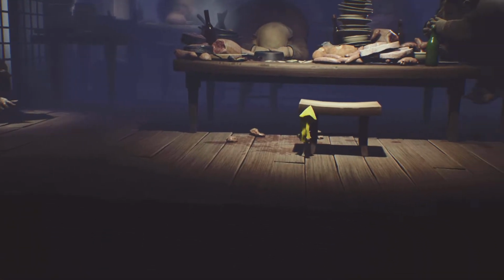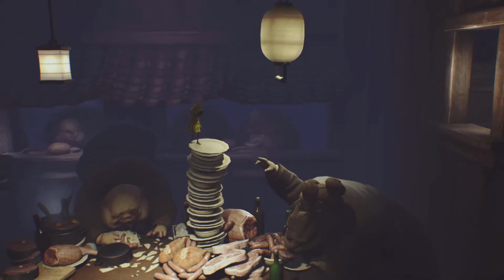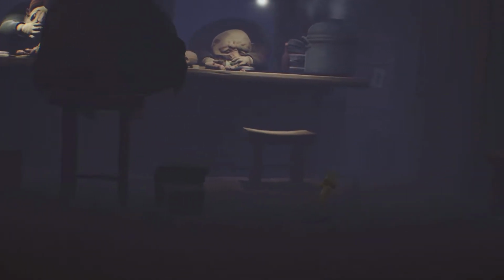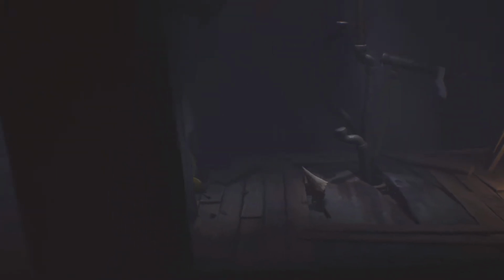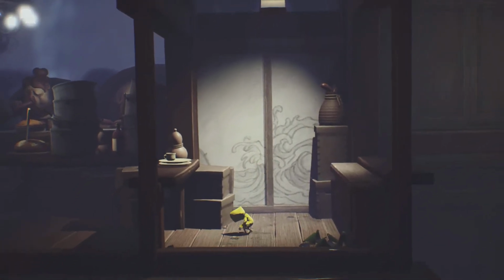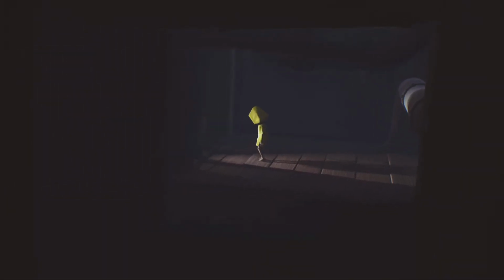Little Nightmares Walkthrough PS5 Part 4